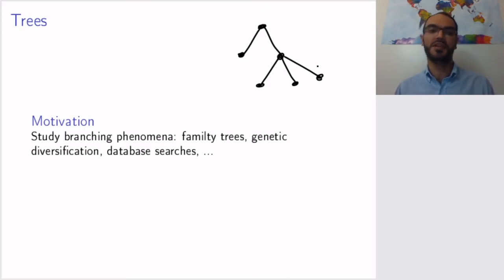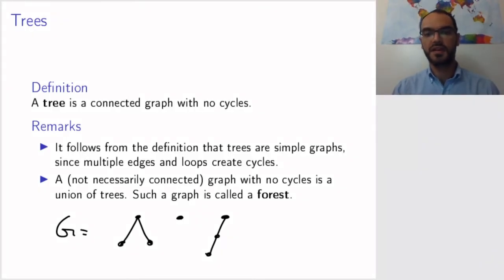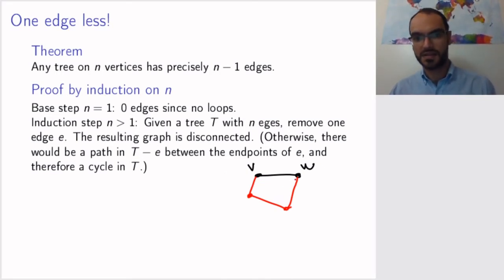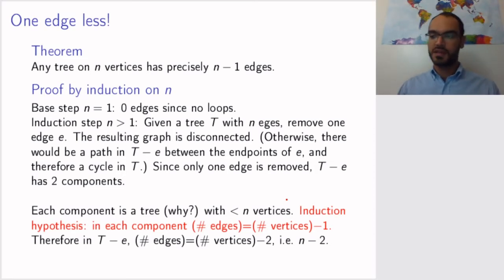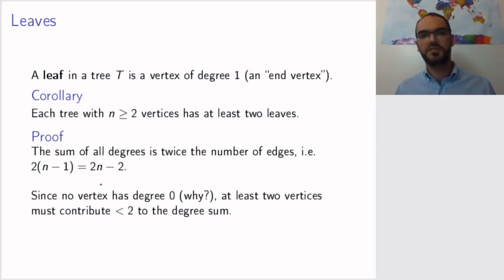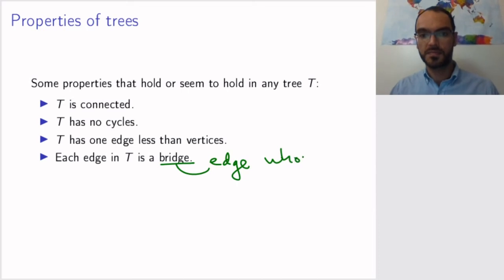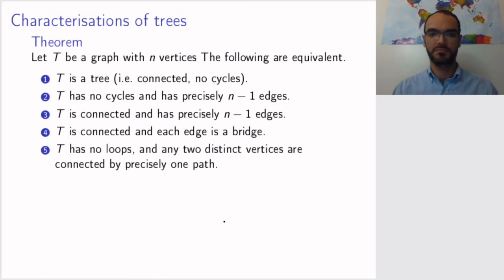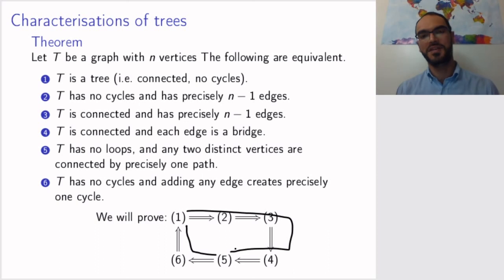9.1 Trees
What is the mathematical structure of a tree?